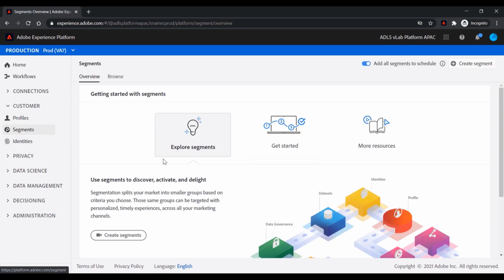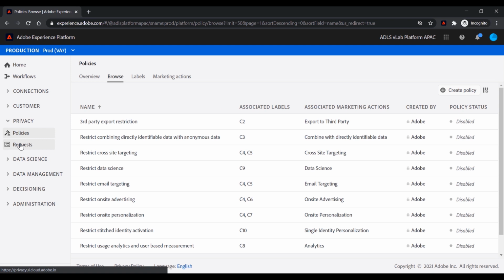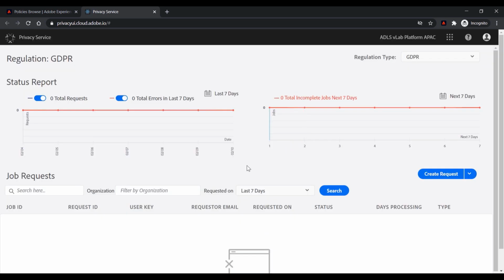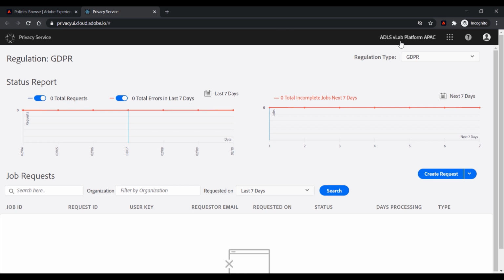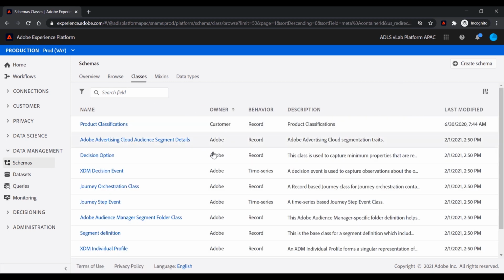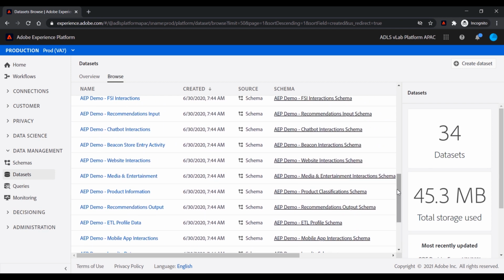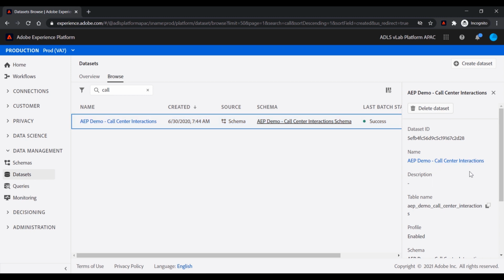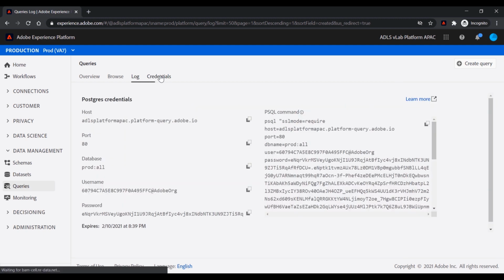Getting Started with AEP - Module 2